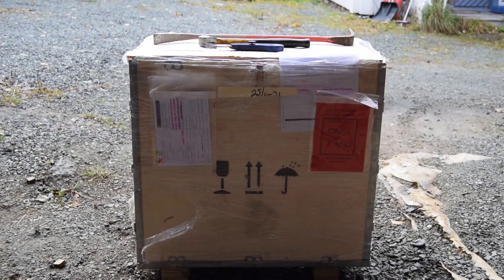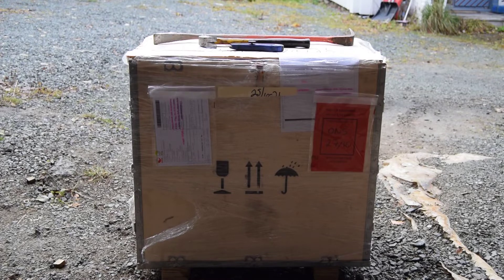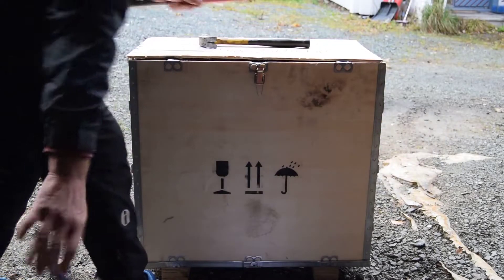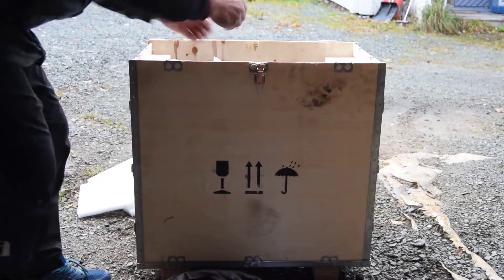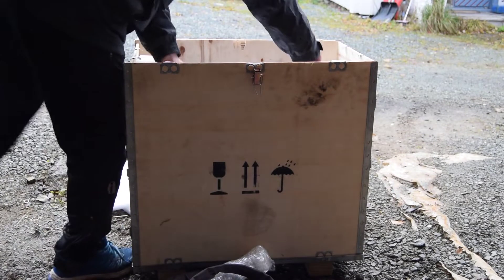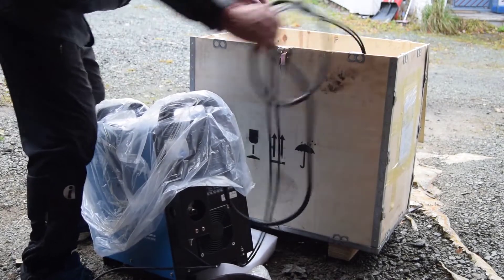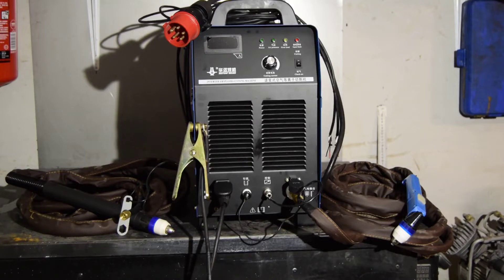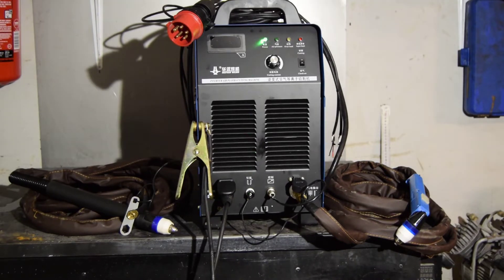Unboxing and cutting with a 400V LGK 63 amp cnc ready plasma cutter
A brief unboxing and review of the LGK-63IGBT plasma cutter